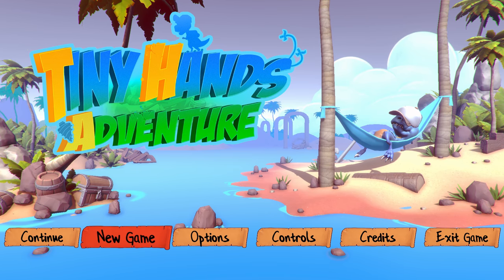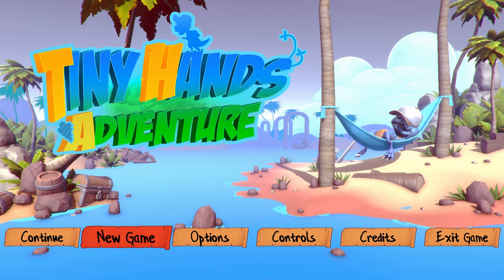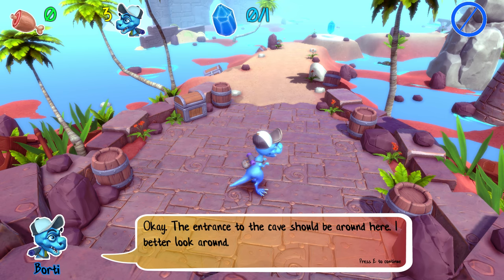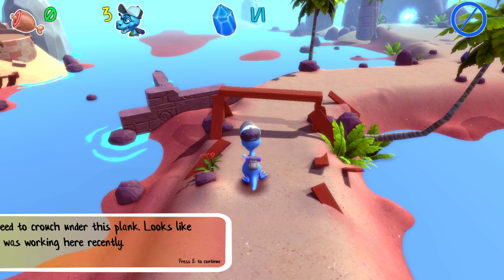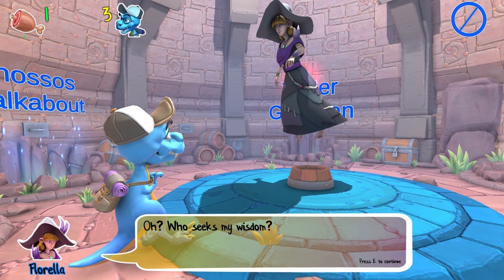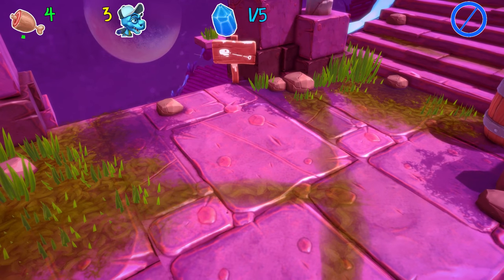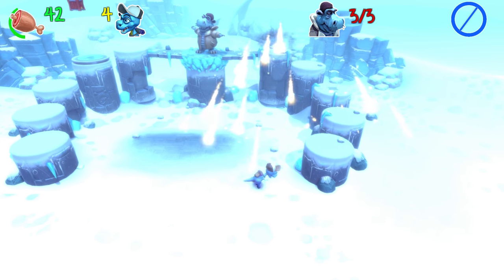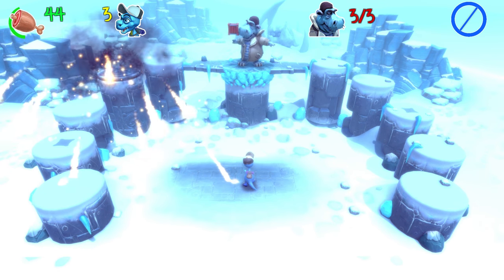Indie First Impressions - Tiny Hands Adventure for PC - 3D platformer a bit like Croc [4K60]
Tiny Hands Adventure is a 3D platformer aimed at fans of games like Croc Legend of the Gobbos. Releasing on both Steam and Nintendo Switch, Tiny Hands Adventure has a lot of tough competition to compete with, so can it stand toe to toe with games like Banjo-Kazooie and Crash Bandicoot?

Commentary by Random Gamer Riven is unscripted but does not include any swearing, any opinions expressed in this video are the author's own and do not reflect the views of Randomised Gaming.

Release: 2018
Developer: Blue Sunset Games, Funware
Publisher: Blue Sunset Games
Format: PC

Tiny Hands Adventure is also on Nintendo Switch

All footage in this video is captured directly from the PC version on Steam using Open Broadcast Software. Upscaled to 4K to improve the video bit rate.